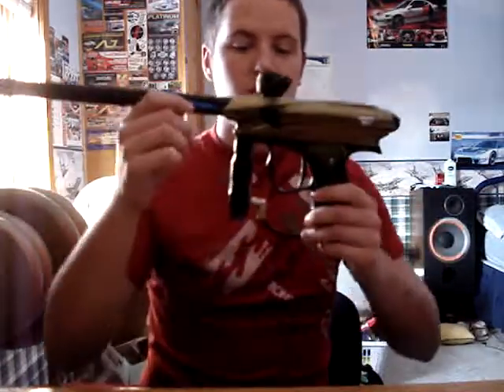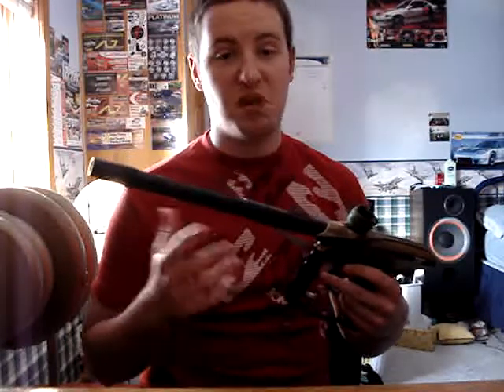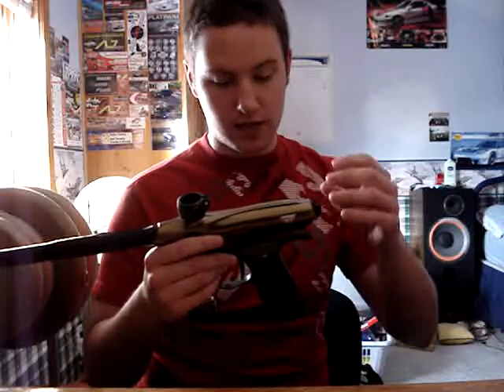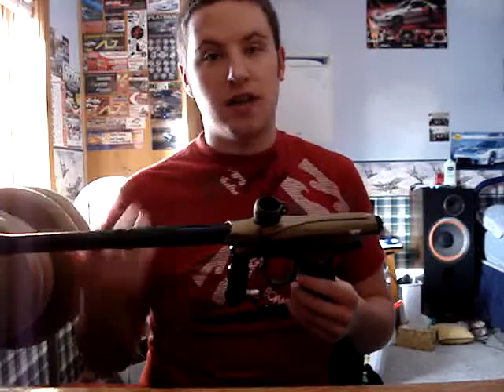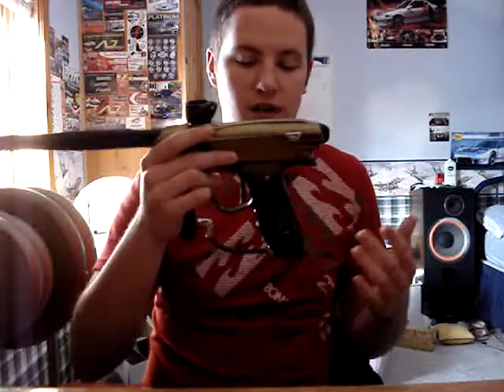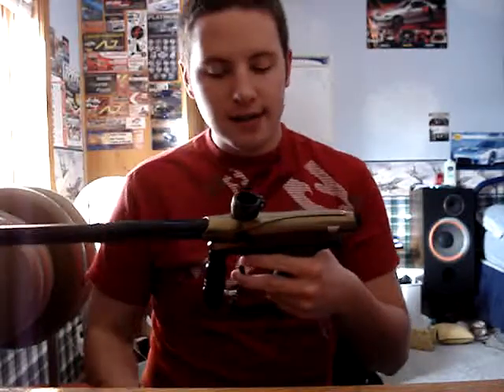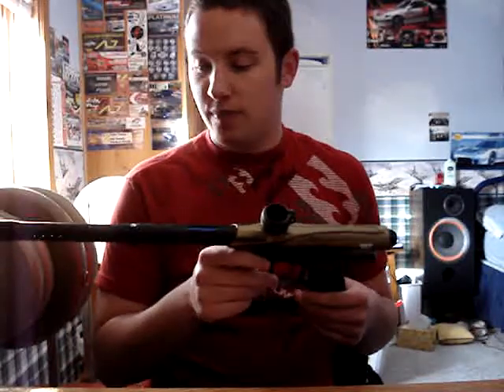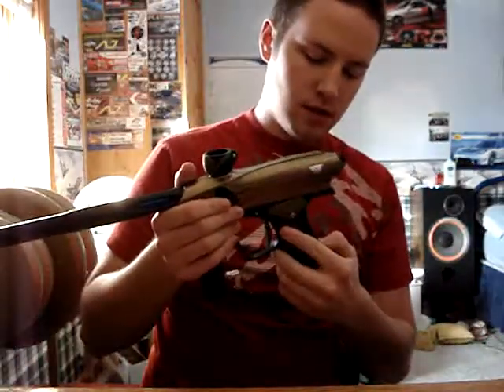PMR Intro 1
introduction to a new 07 PMR out of box with a freak Jr. barrel kit.